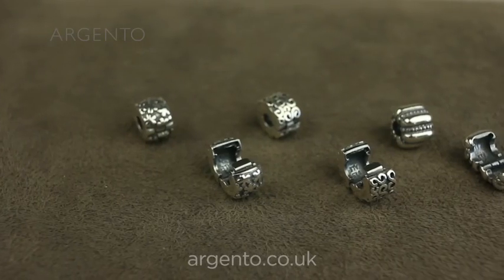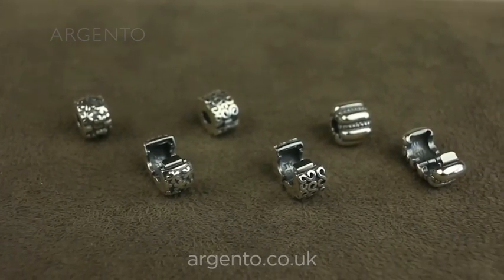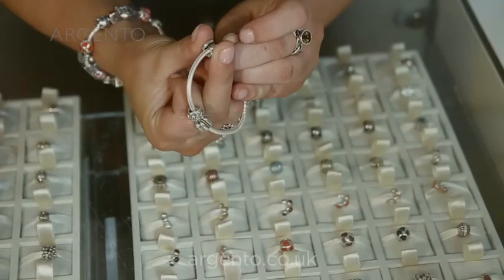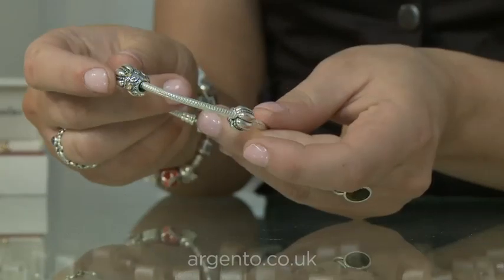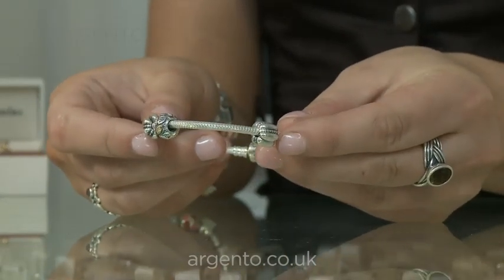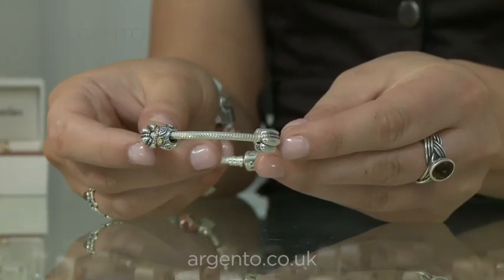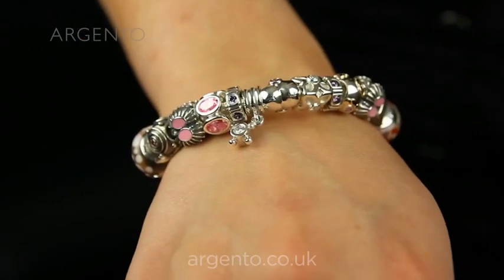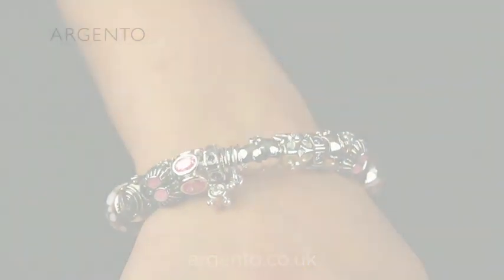Pandora Clips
argento.co.uk authorised Pandora retailer. Video showcasing a selection of Pandora Clips available at argento.